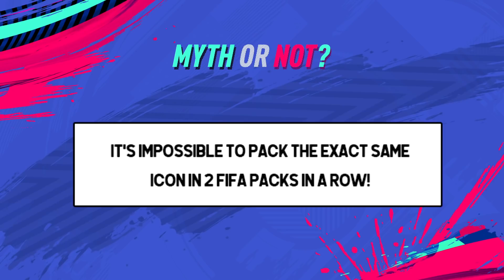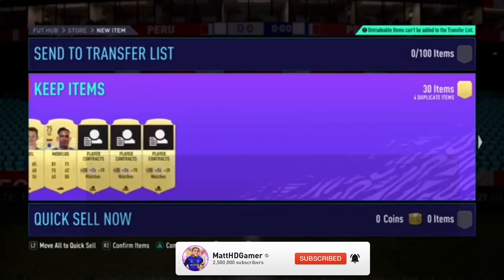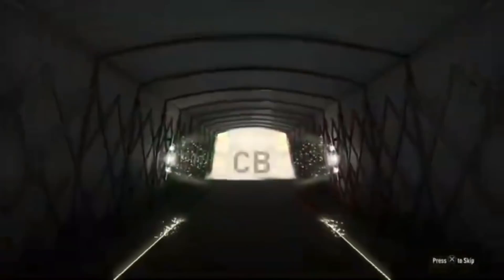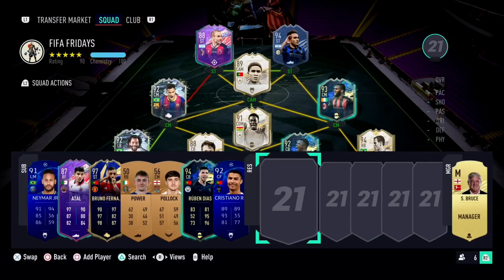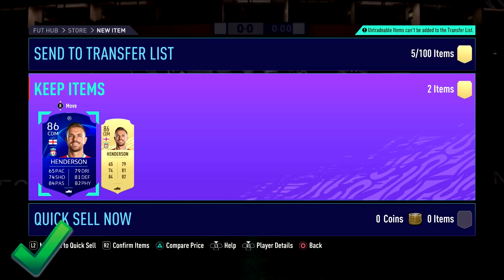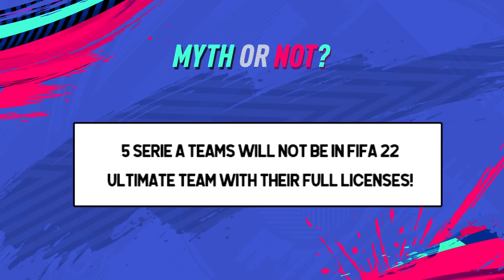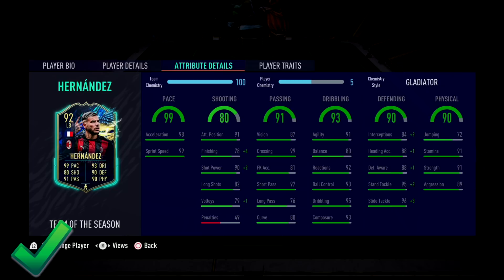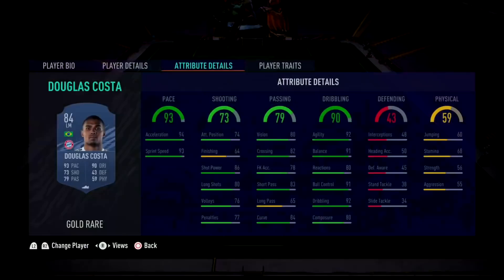1 FIFA Player Receives a Free 99 Icon Moments Pack?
Rarest New Myths in FIFA 21 Ultimate Team! Free 99 Icon Moments pack from EA? New Squad Battles Glitch?

any purchases in May will be entered into a draw to a SIGNED Liverpool shirt!

CAN WE HIT 7,796 LIKES? NEW FIFA 21 SECRETS!

Myths

Squad Battles Glitch in FIFA 21!

FIFA 21 Myths

FIFA Myths

Free 99 Icon Moments Pele

FIFA Points Glitch

FIFA 21 Secret

FIFA 21 MYTHS